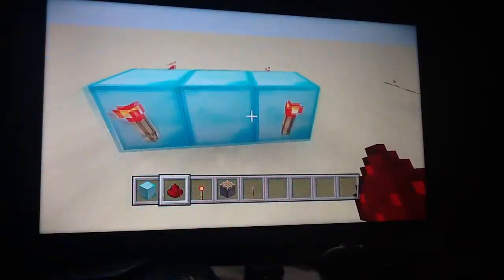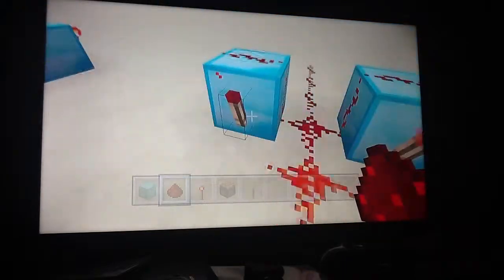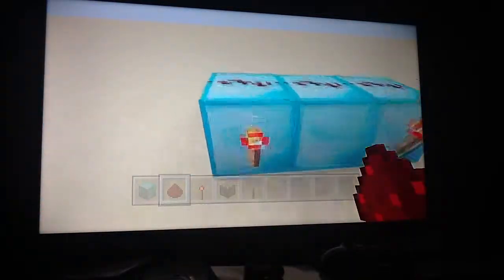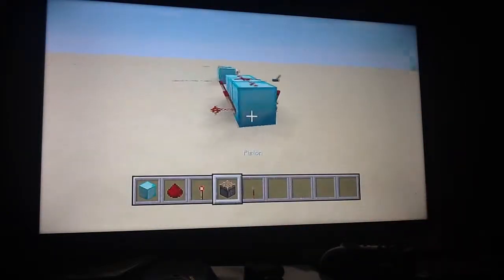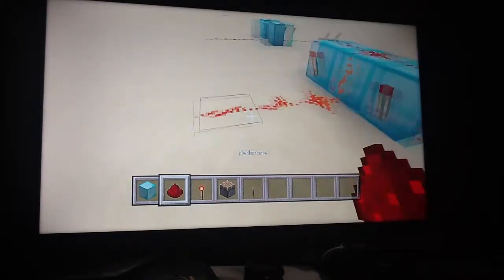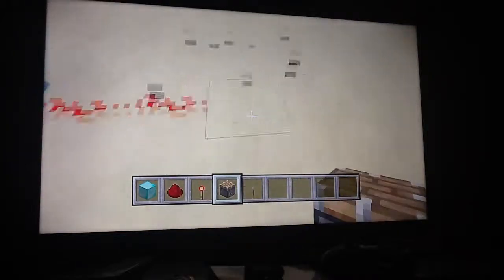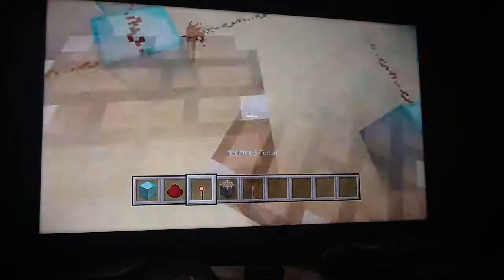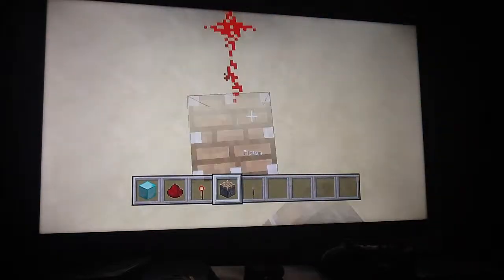Minecraft redstone how to make a repetitive signal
O yeah